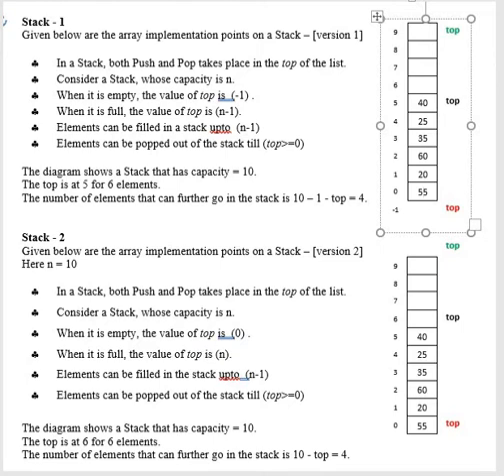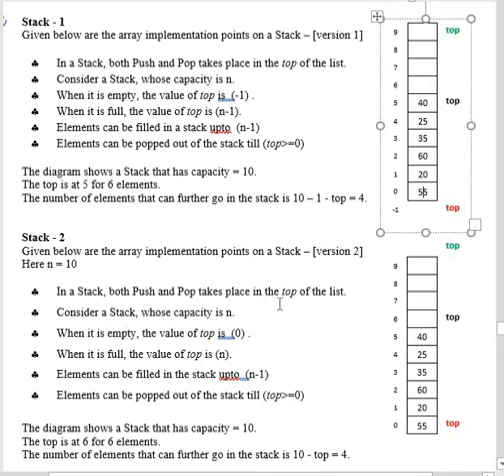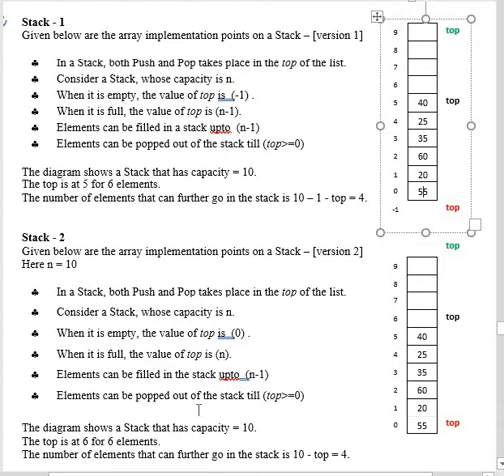Java Concept of Stack & Queue - Stack Concept